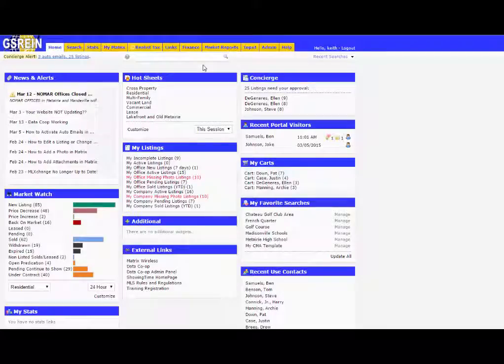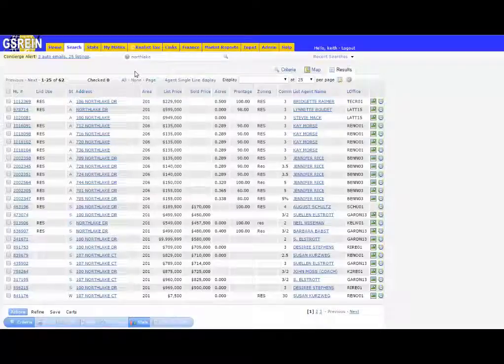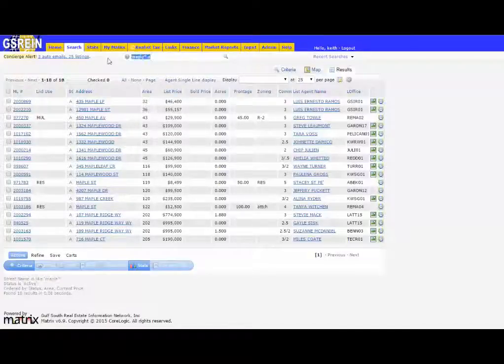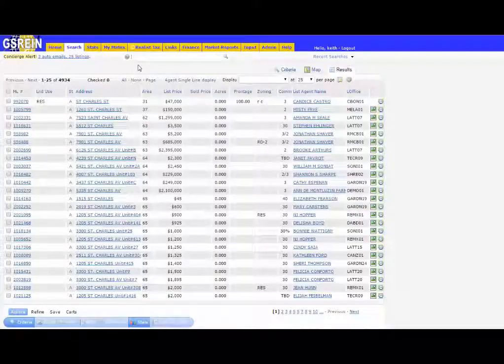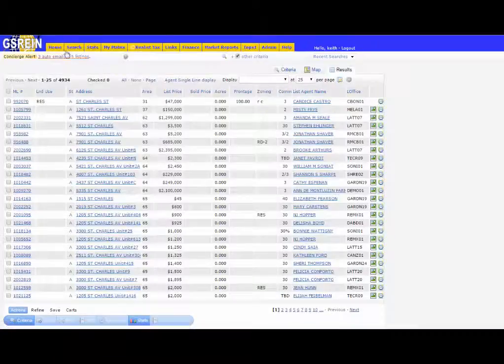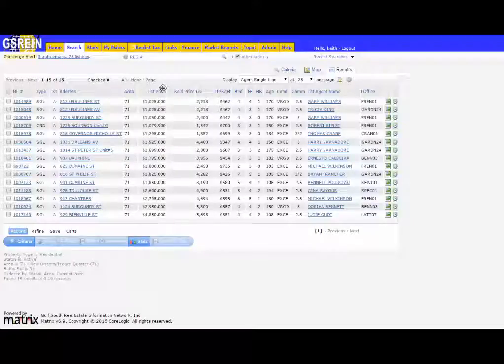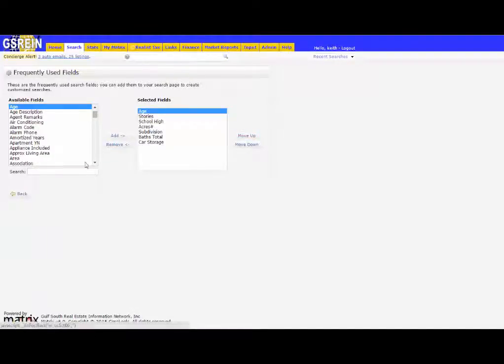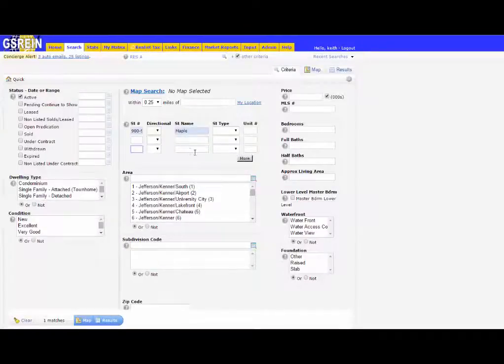MATRIX GSREIN Searching Tips